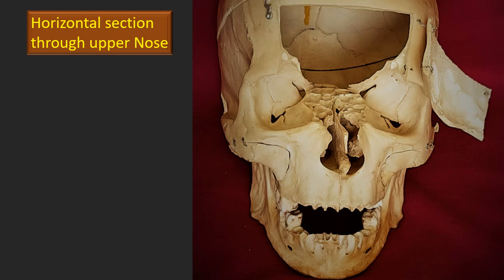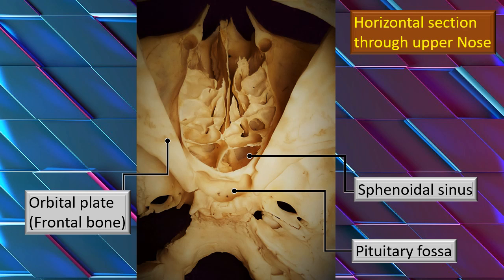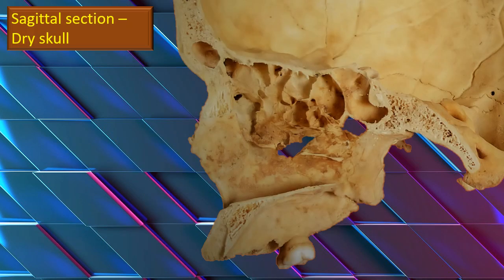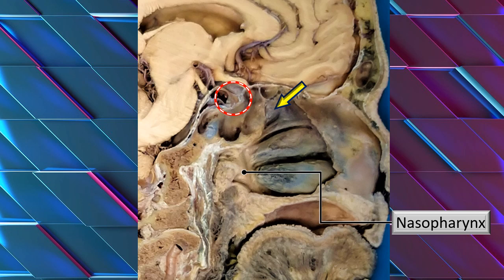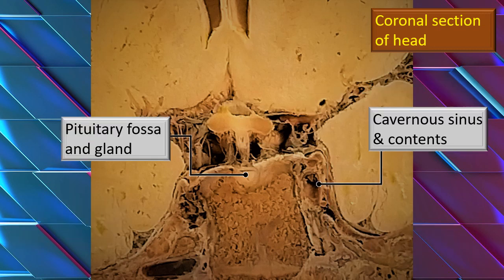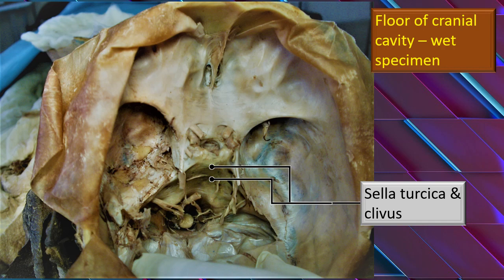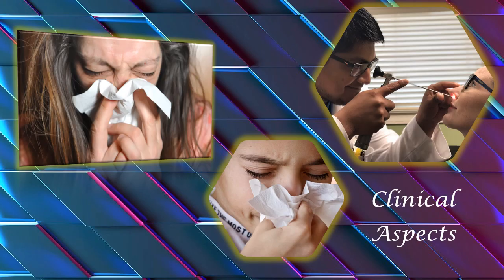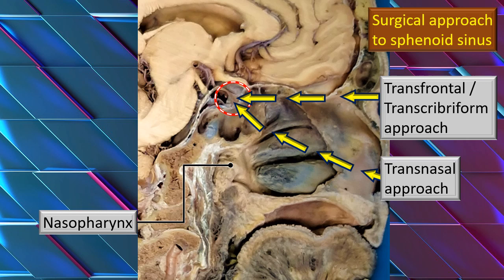Paranasal Sinuses 4 - The Sphenoid Sinus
An overview of the gross features and clinical aspects of the sphenoid sinus.

* Useful for students of medical, dental, nursing, physiotherapy and allied health courses across the world..